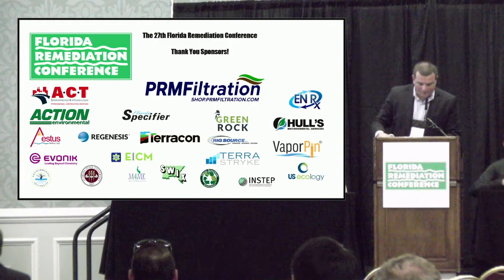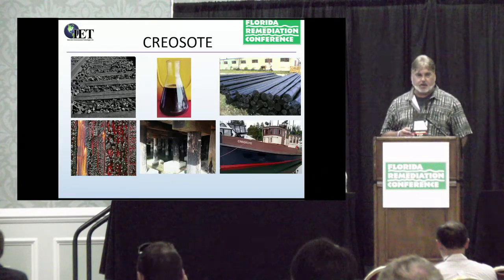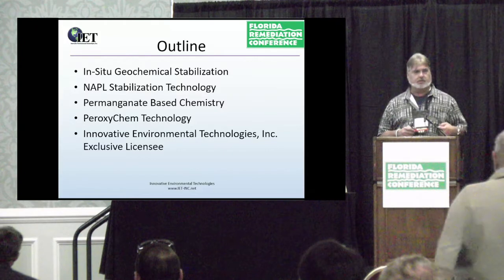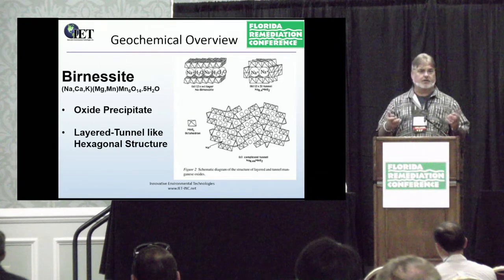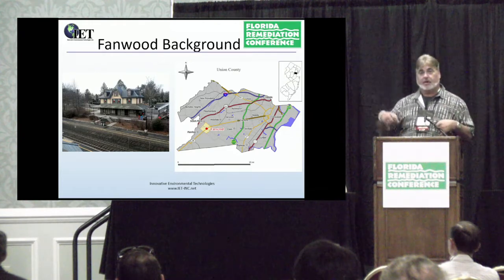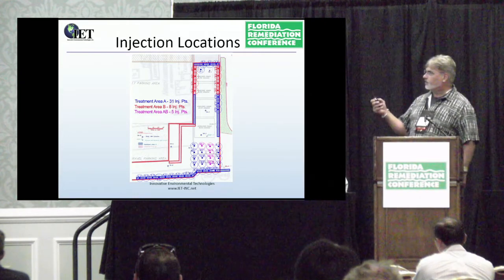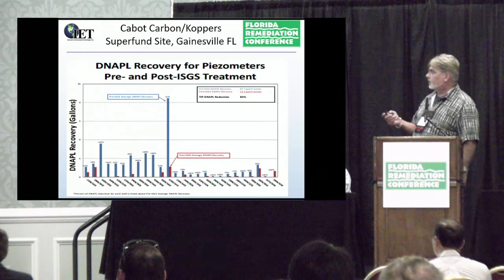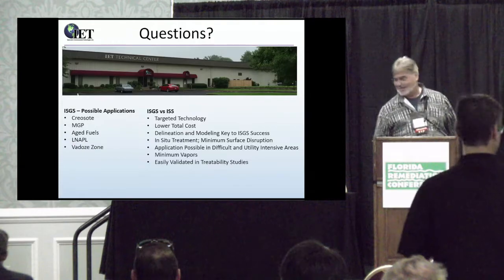Michael Scalzi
In-Situ GeoChemical Stabilization (ISGS) - "A Creosote Story"
Michael Scalzi, Founder and President, Innovative Environmental Technologies, Inc. (IET)

Abstract:

A discussion of the advancement for DNAPL stabalization from the "shotgun" In Situ Stabalization (ISS) approach, to the more focused and elegant In Situ Geochemical Stabalization (ISGS) chemistry.    Brief case studies, examining the efficacy of the ISGS technology for DNAPL sites.  Selecting the right site. when is isgs THE SOLUTION.